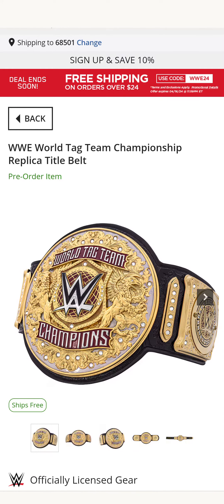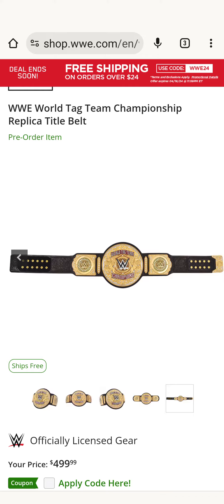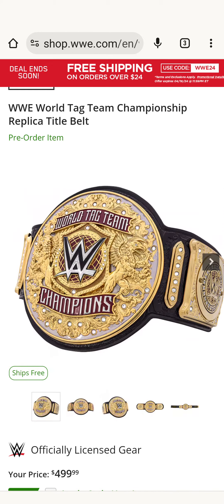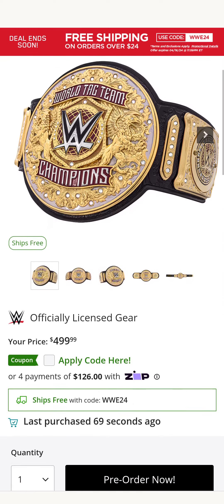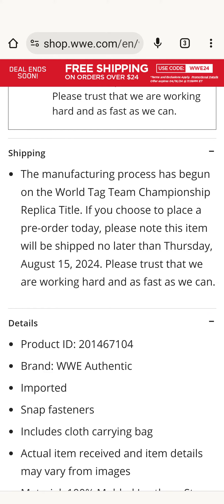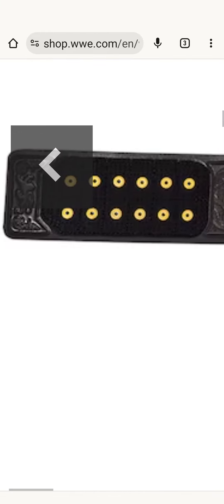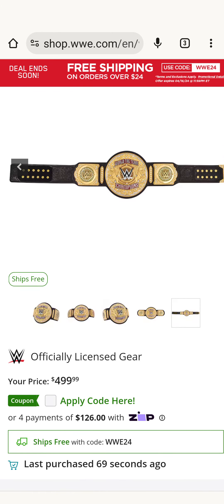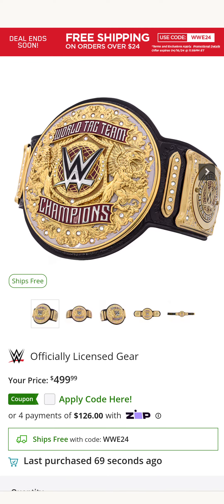NEW WWE world tag team championship